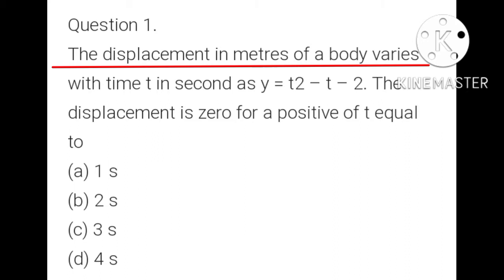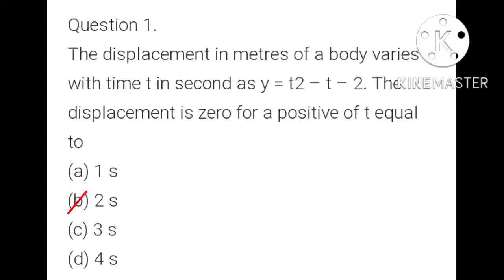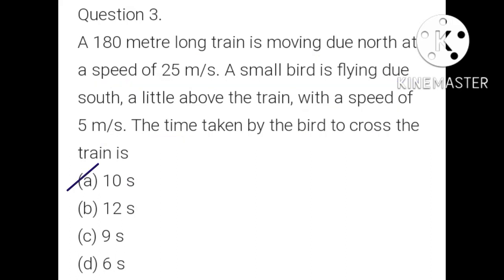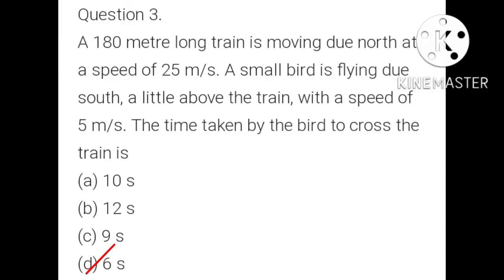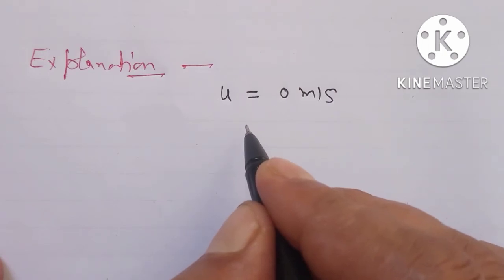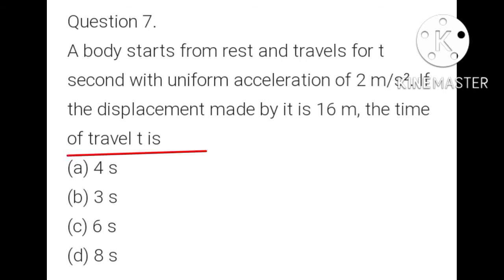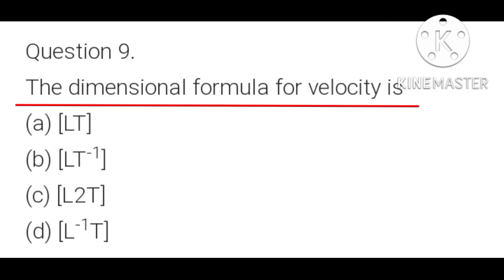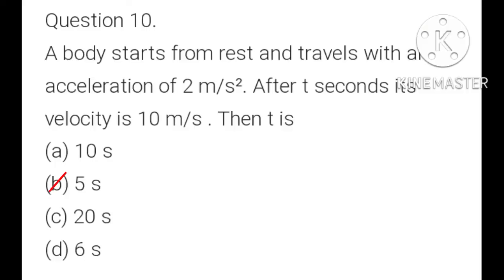MCQ'S Motion in a straight line Cl-11 Physics Ch-3 Motion in a straight line